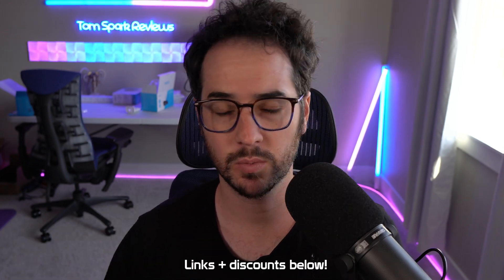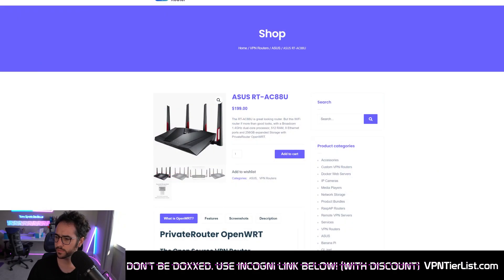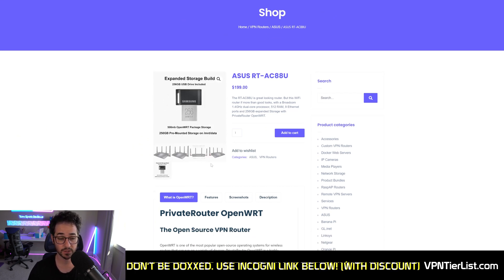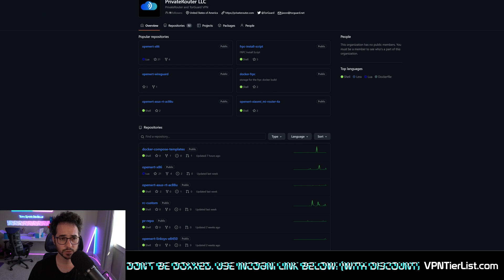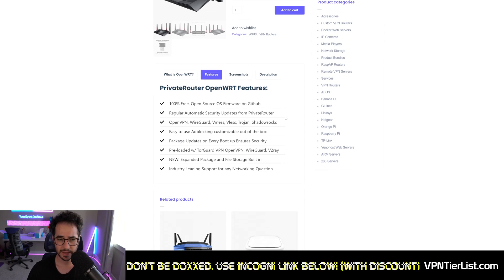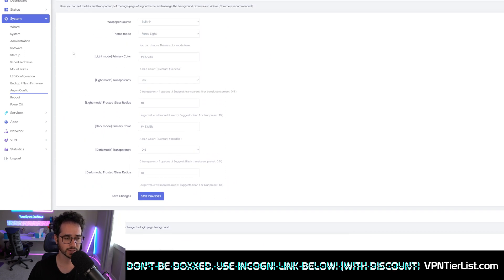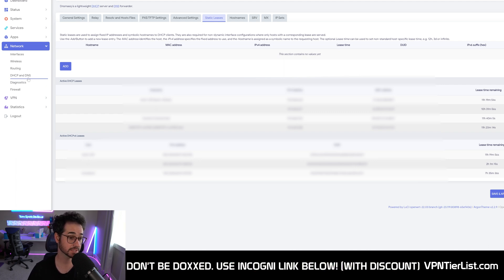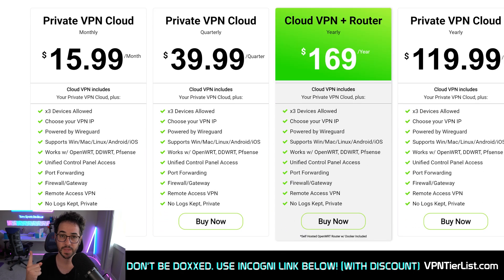What is the Best WireGuard VPN Router for 2023-2024?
In this video, I discuss the best WireGuard VPN router for 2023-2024.

Timestamps:
00:00 Introduction
00:30 How I chose the VPN router solution
01:30 Best VPN router site
03:00 Open source
04:15 Showing the software
06:45 Remote vpn capabilities

Like grim dark fantasy?